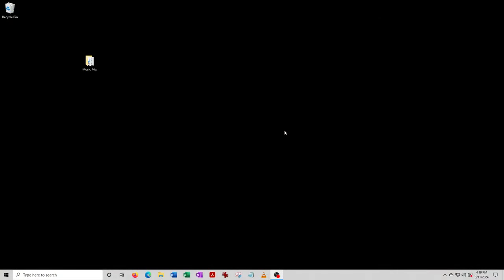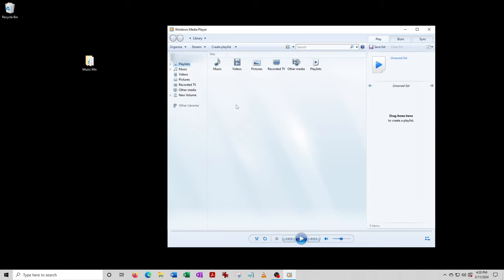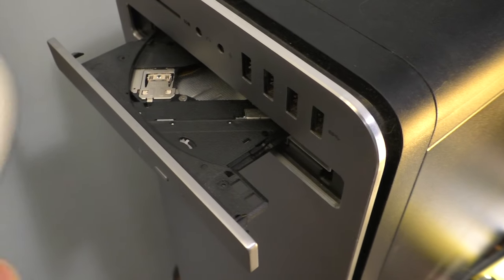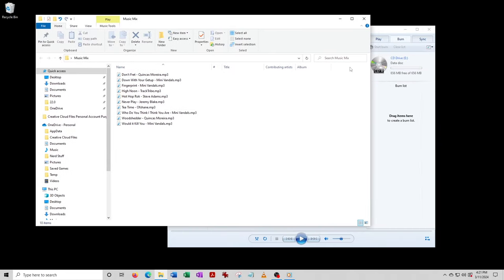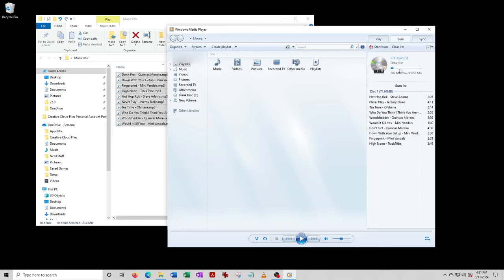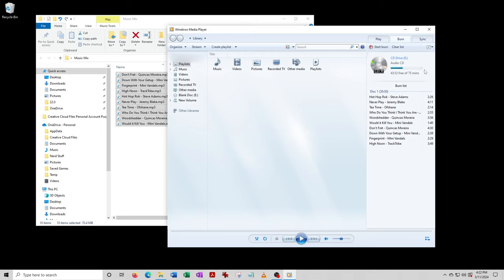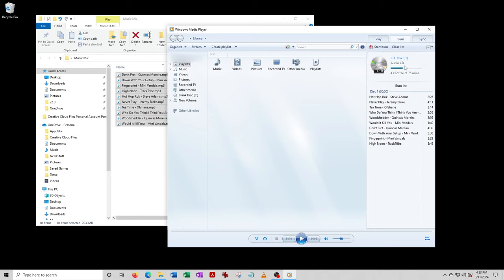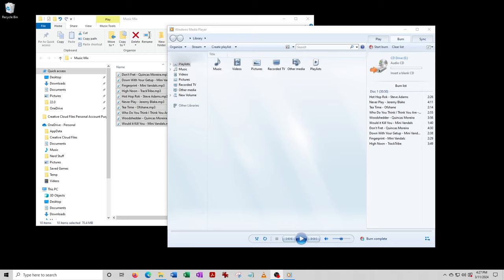How to Burn an Audio CDs in 2024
This video will show you how to make an audio CD of your favorite music which you can listen to using a standard CD player.